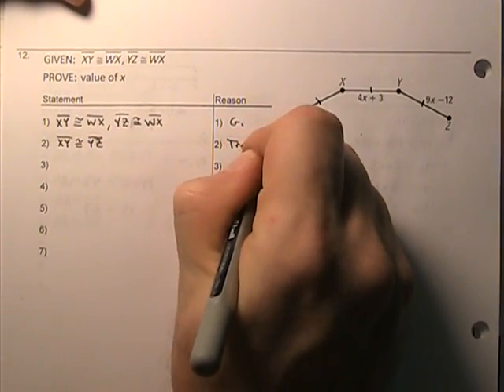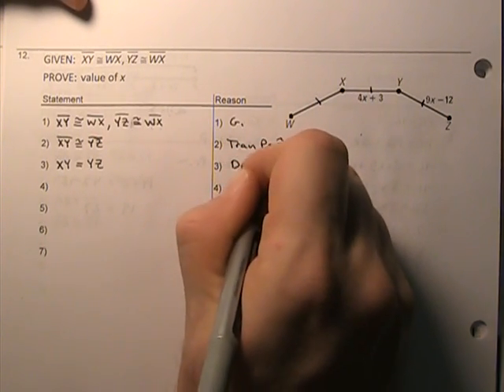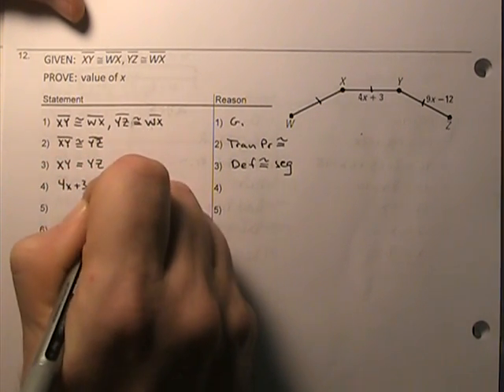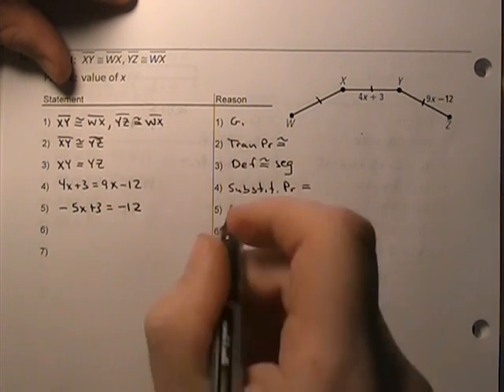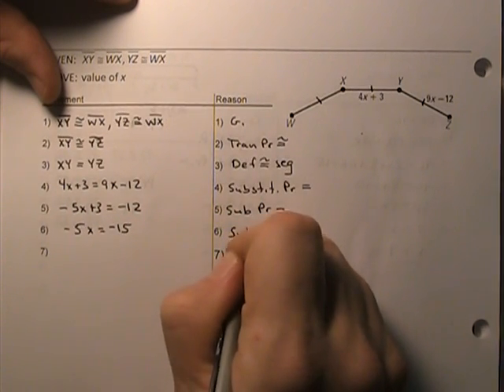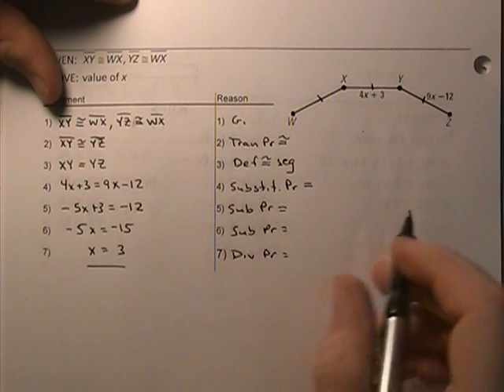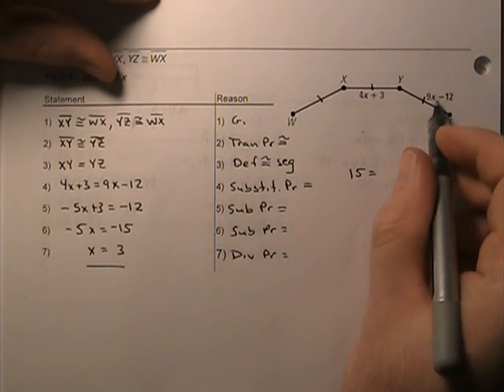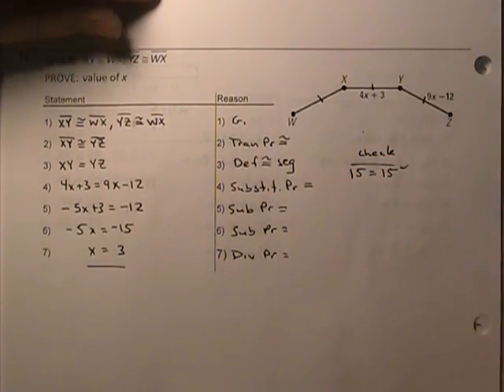Proofs Sect 2.5 Questions 11-13